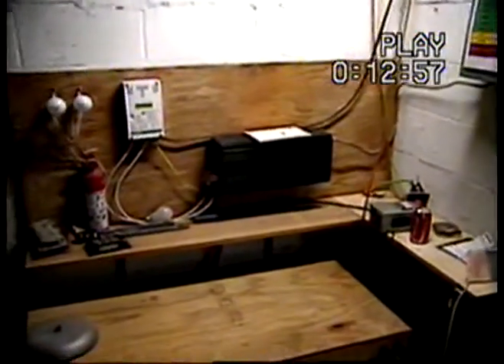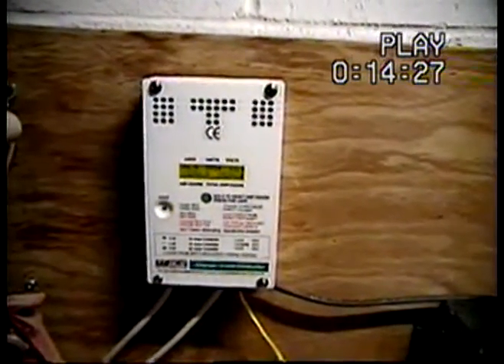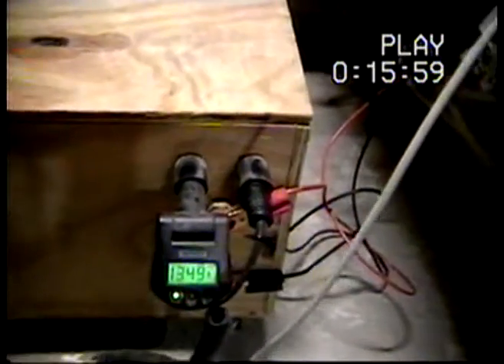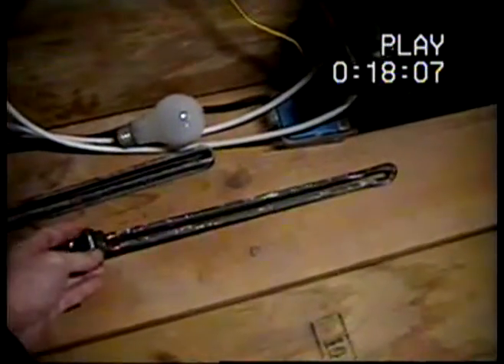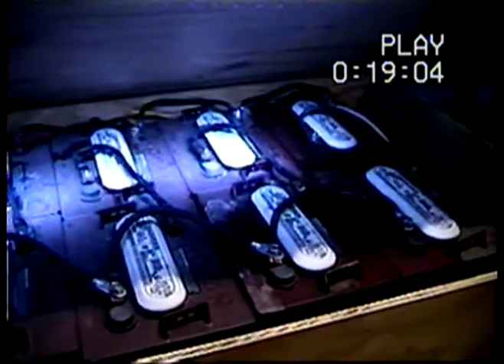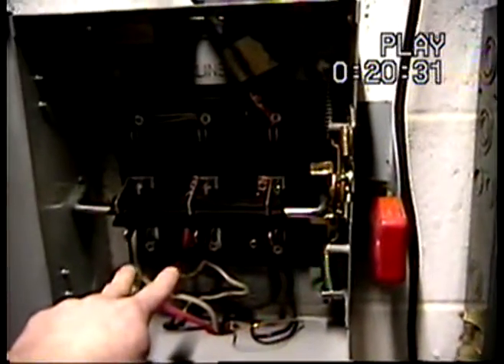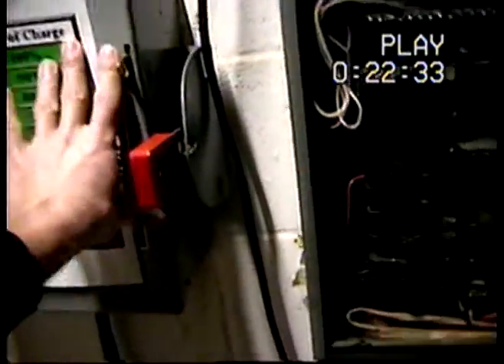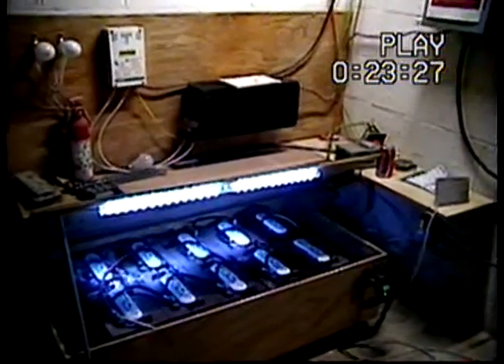Battery solar and wind generator update 1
Getting a lot of questions on updates so here is part 1